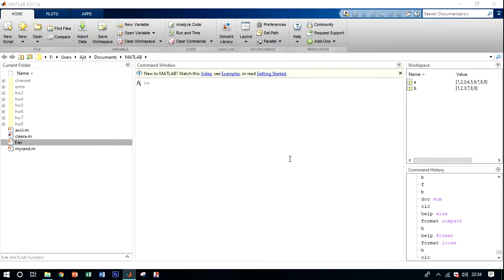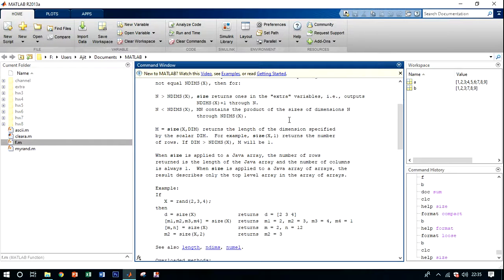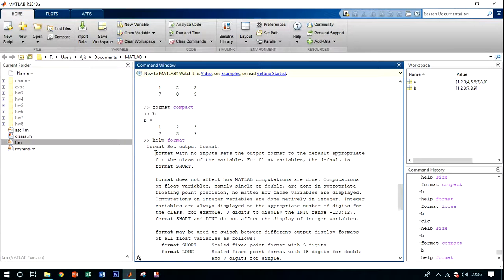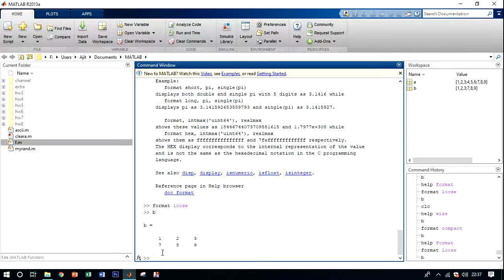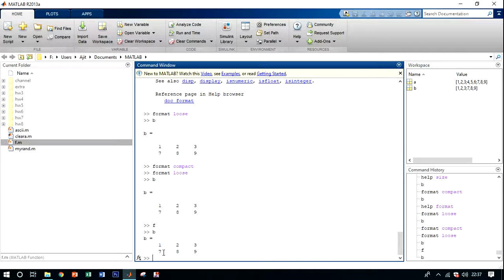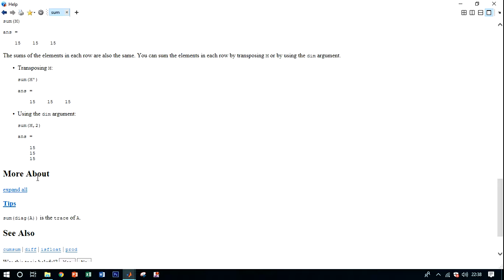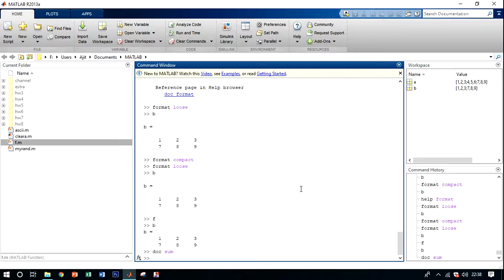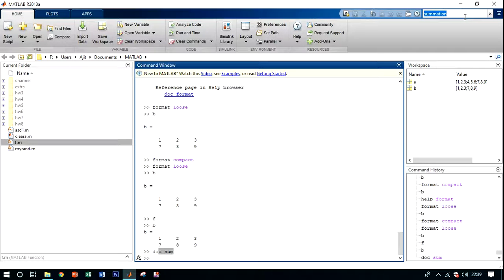lecture 3 Help Command